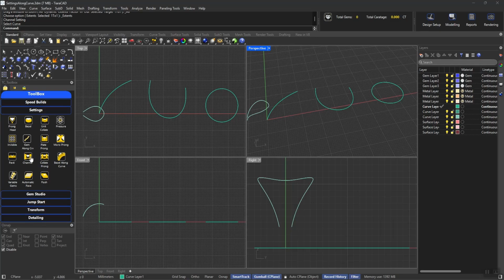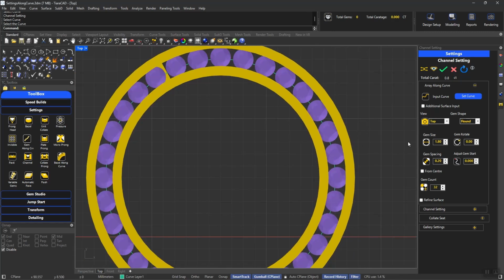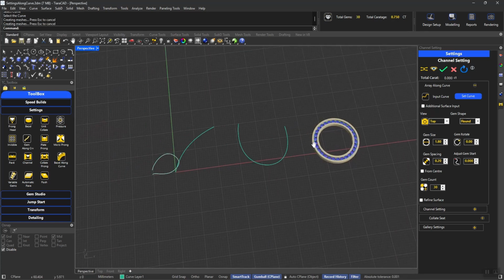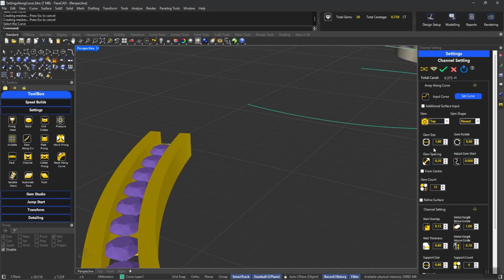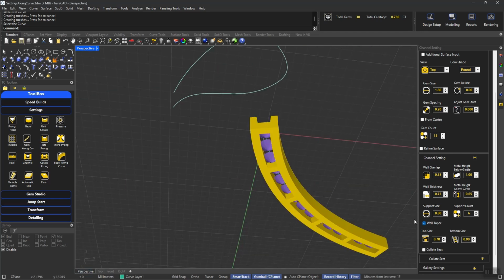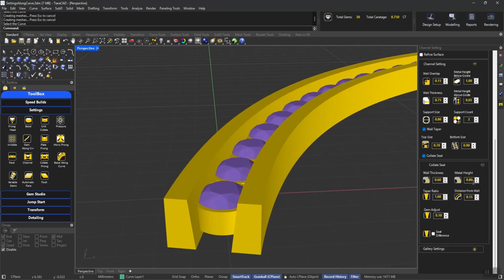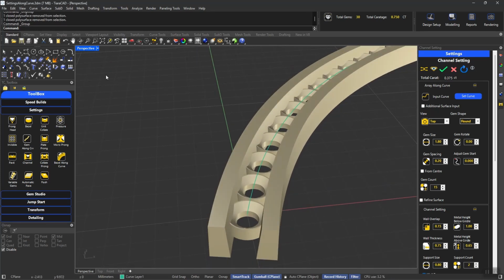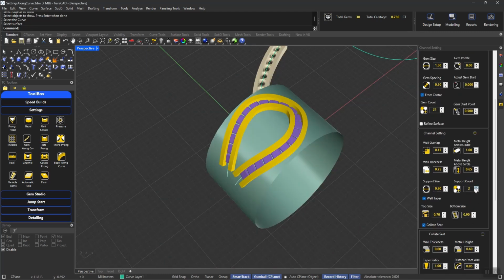Learn TiaraCAD : 14. Channel Setting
Channel setting made in a few clicks